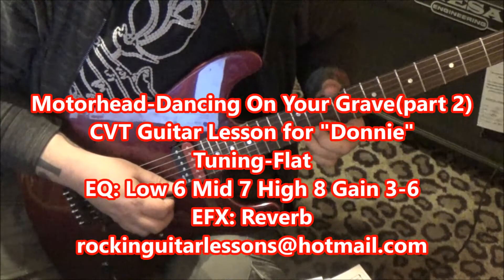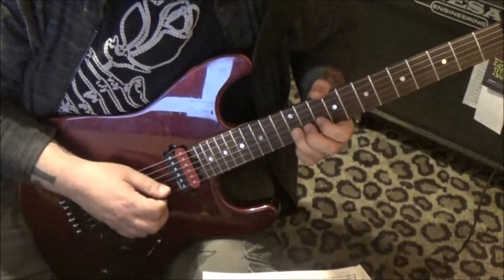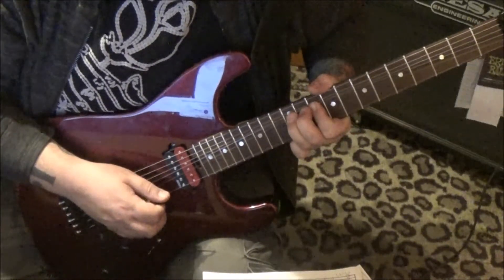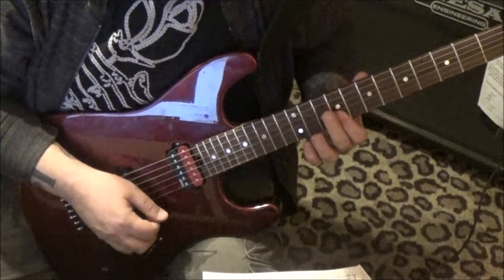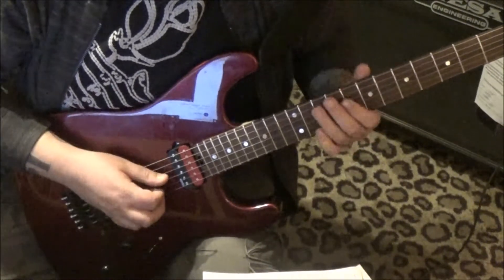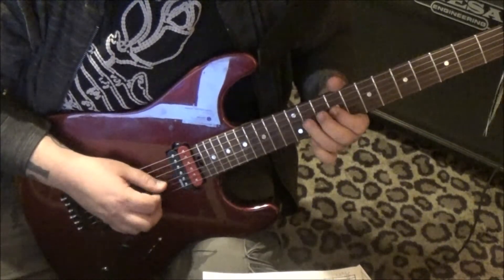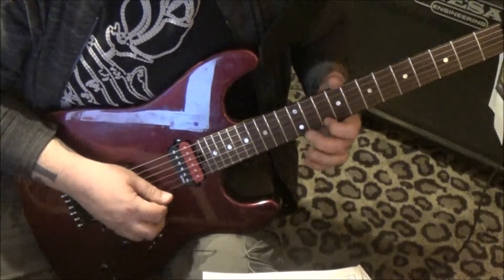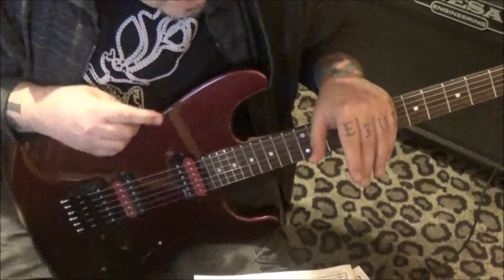Motorhead - Dancing On Your Grave - Guitar Lesson by Mike Gross + How to play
This is a part 2 CVT GUITAR LESSON(tabs & video) on how to play "Dancing On Your Grave" by Motorhead.
Guitar: Brian "Robbo" Robertson
Album: Another Perfect Day
Date: 1983
✝✝✝ Mike endorses Schecter Guitars & D'addario Strings